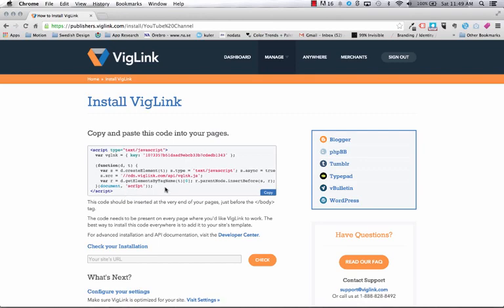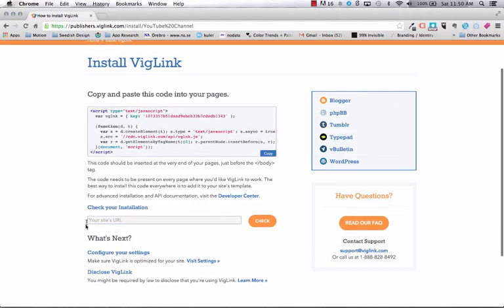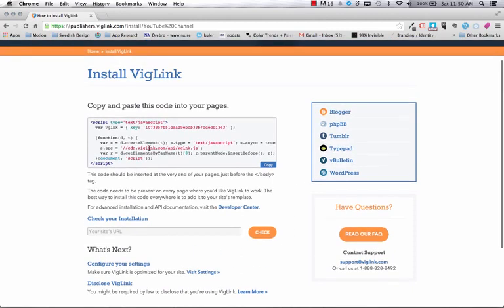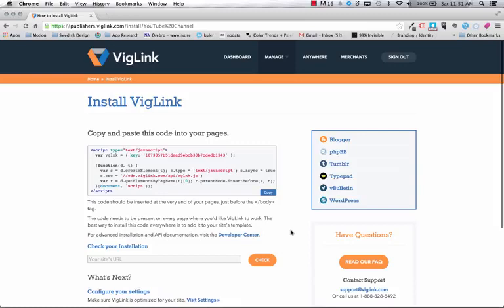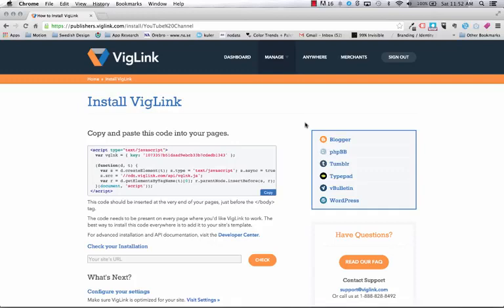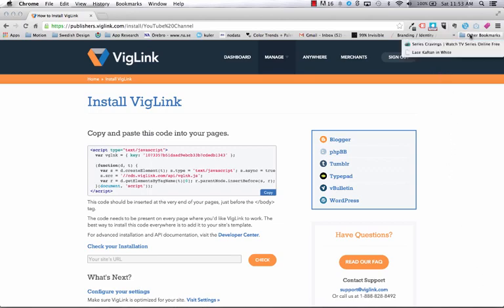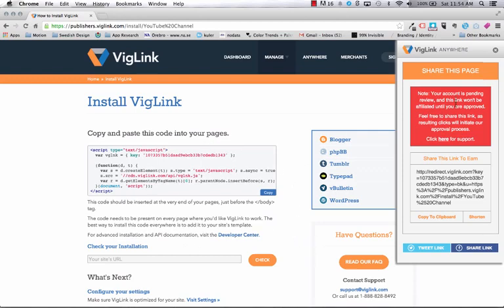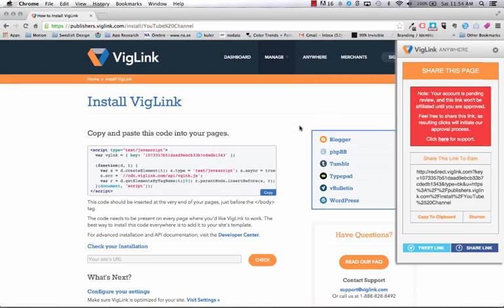3 VigLink How To Make Money With Social Media 15 20 YouTube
Sign up for more money making blog tips